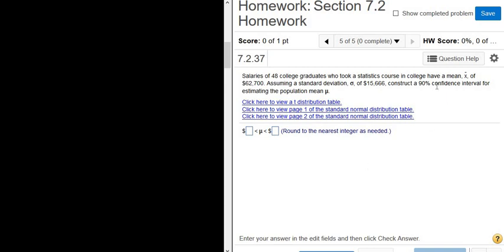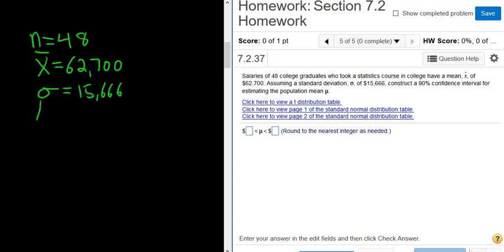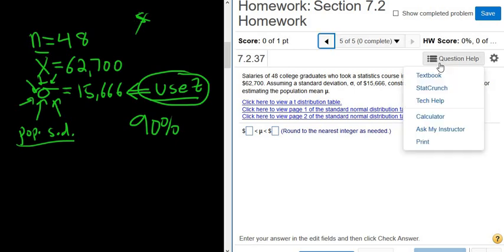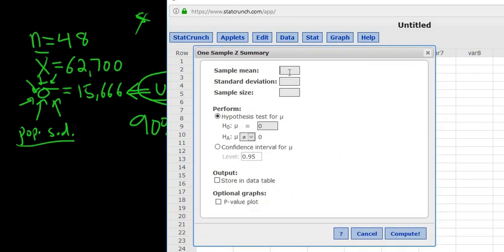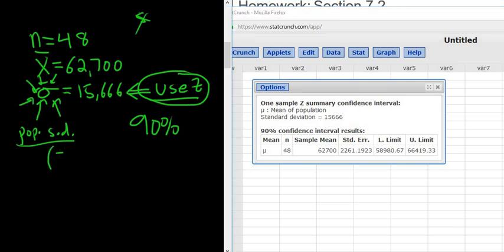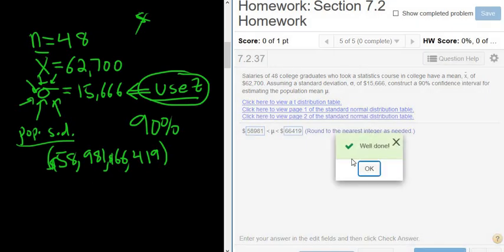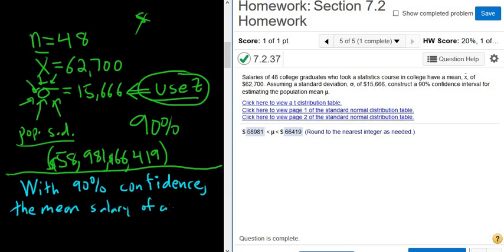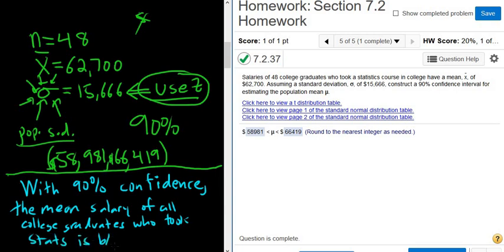Confidence Interval for the Population Mean and Interpretation using Z Stats and StatCrunch